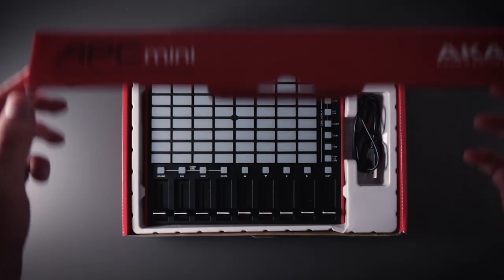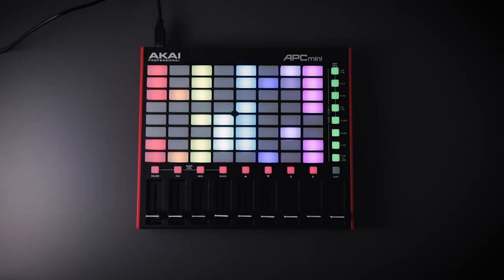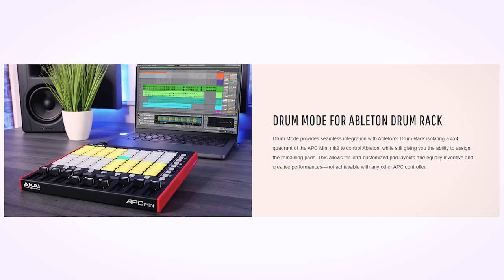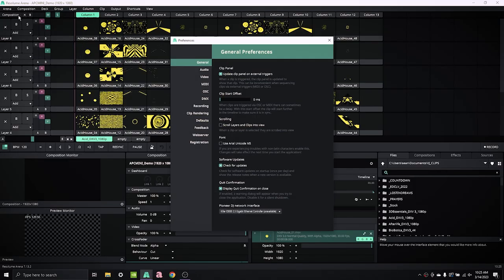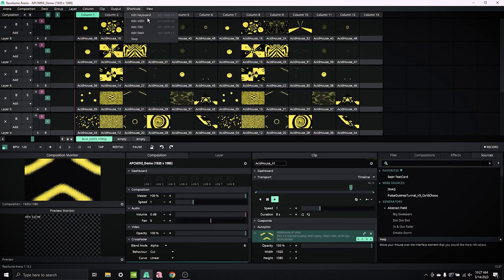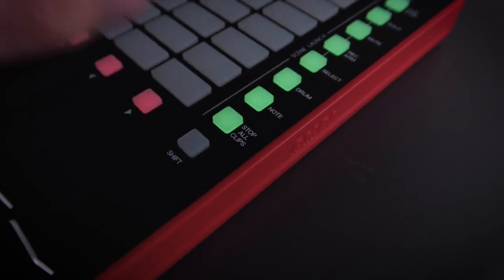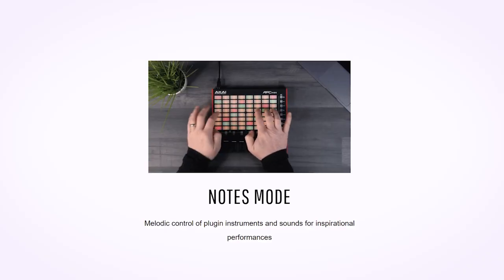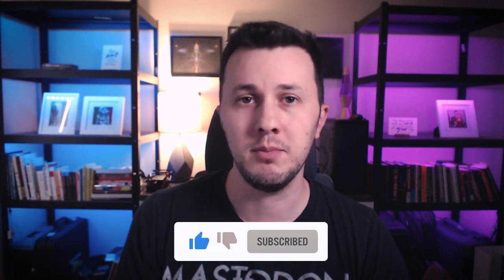Make APC Mini mkII BRIGHTER with Resolume | VJ Quick Tip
THIS VIDEO IS OBSOLETE AS OF 7.17 AND YOU DO NOT NEED TO DO ANYTHING. This is how you can make your APC Mini Mk2 Buttons LED Backlight brighter when using it with Resolume or other programs like Beyond - basically anything that isn't Ableton.

APC Mini MK2

Whats in my VJ KIT:
APC40 MKii
Alienware Area51m
Pelican Case
Pelican Air Case
Magewell HDMI Capture Card
Magewell SDI Capture Card
Focusrite Audio Interface
Samsung T7 SSD
Alpine Ear Protection
Gaff Tape
USB Hub
USBC HDMI Adapter
MiniDP HDMI Adapter

VJ BACKPACKS:
Everki Backpack
Nomatic Backpack
MAGMA Backpack